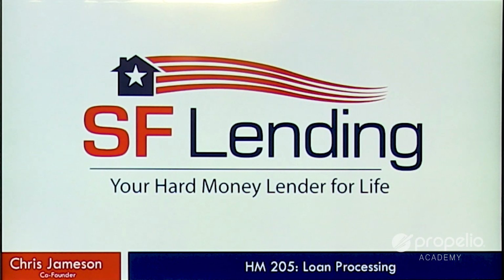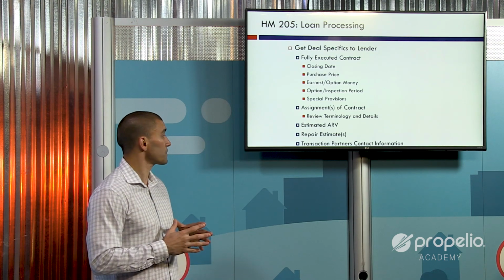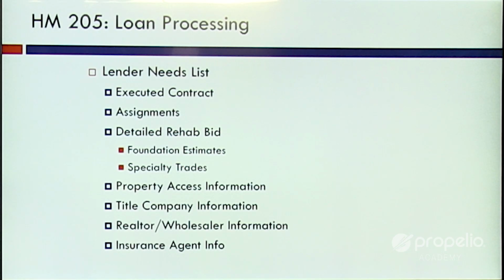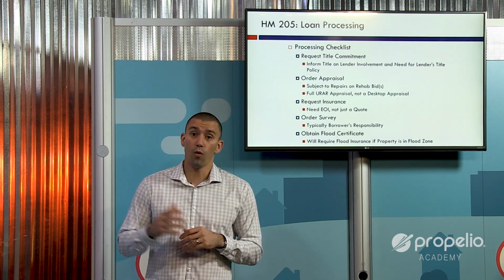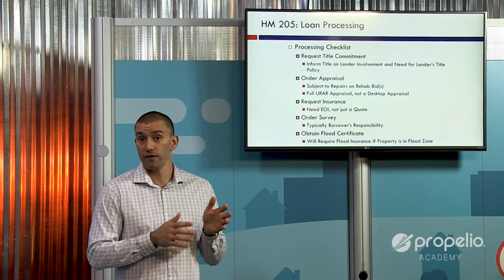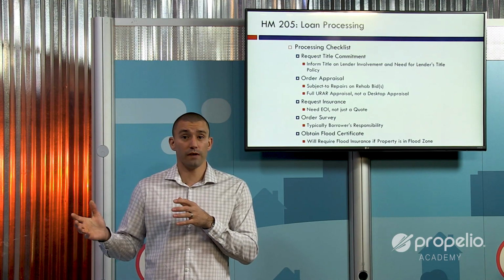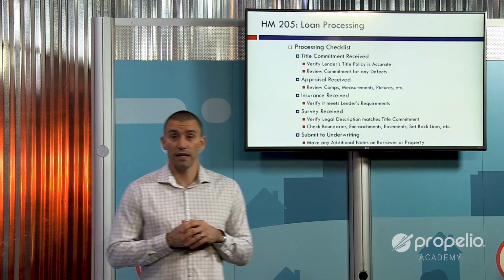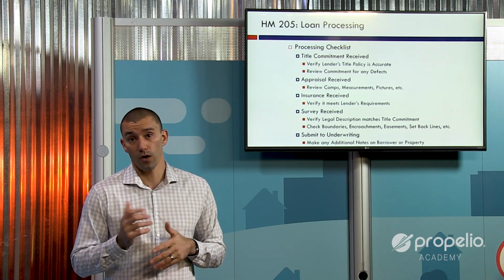Lesson 12. Loan Processing - What is Hard Money and How to Use it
With this deep dive into Hard Money you will learn all the fundamentals of hard money including how to qualify, the process, underwriting, closing and funding, loan serving and so much more. Your instructor is Chris Jameson, who has generated over $100M in hard money loans and done over $10M in personal real estate acquisitions. The course material will cover WHY you should use Hard Money and the advantages and disadvantages. As you progress from the 100 level courses to the more advanced lessons, Chris will share powerful techniques and strategies you'll want to start using in your business right away.

Visit Propelio.com/academy for more high quality educational videos just like this one.